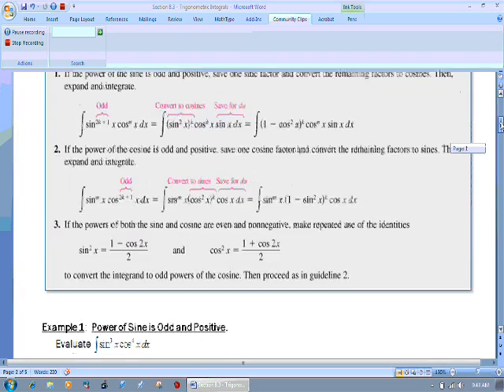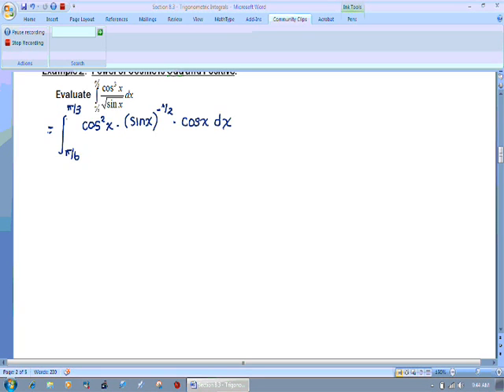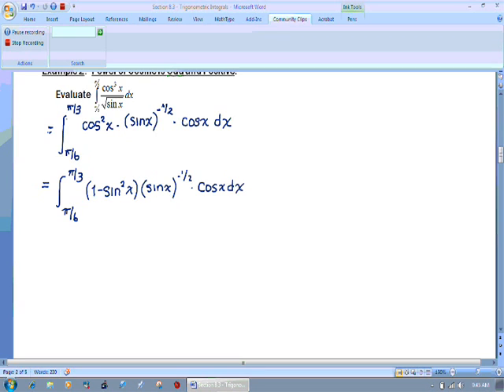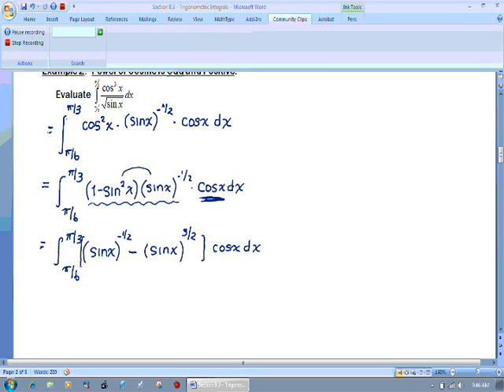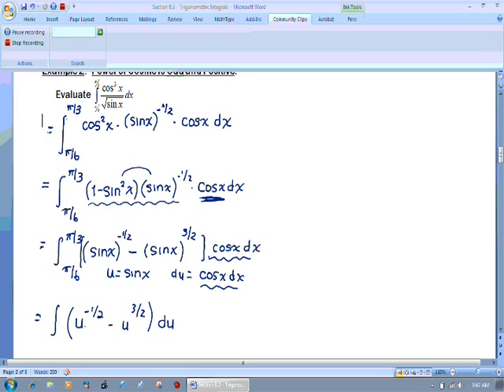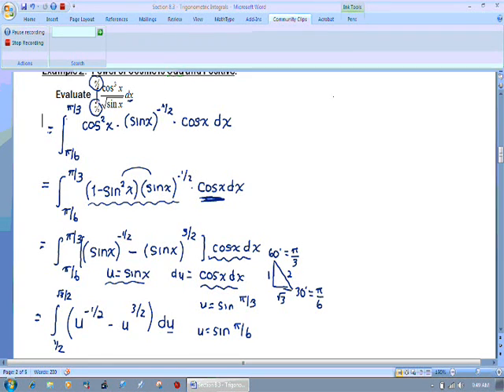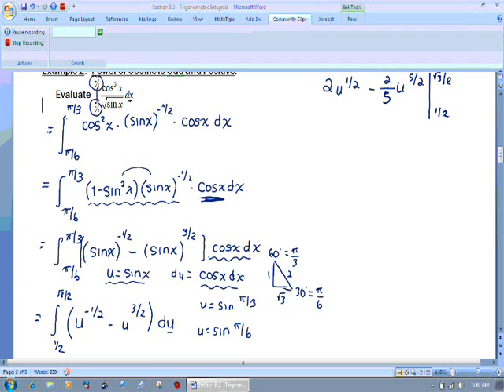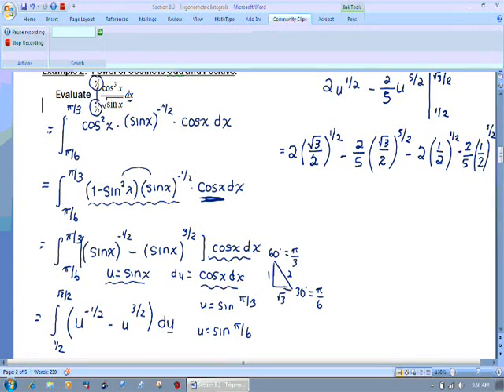AP Calculus BC - Section 8.3 - Example 2.wmv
Trigonometric Integration - An example where the power of Cosine is odd.
Note:  The Section Number in the Larson/Battaglia (1 ed) textbook that corresponds to this video is 7.3.